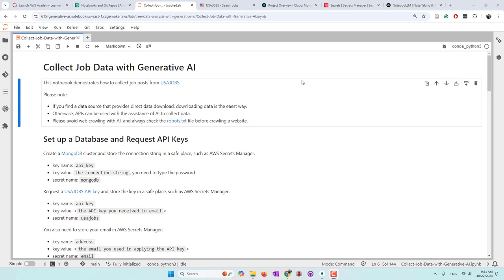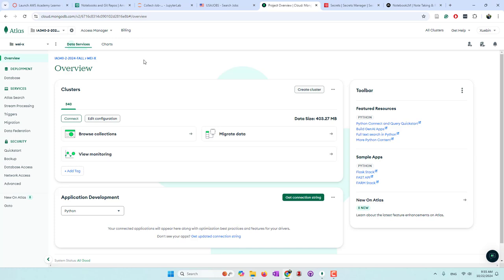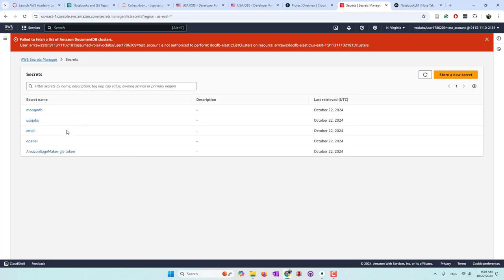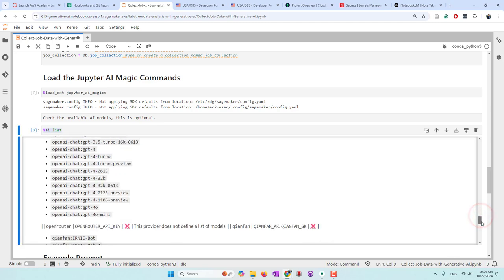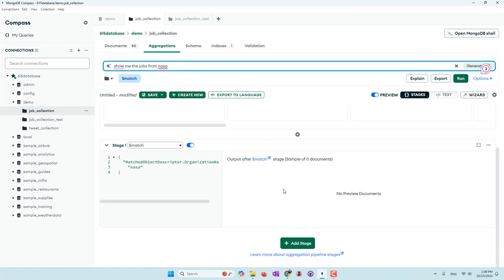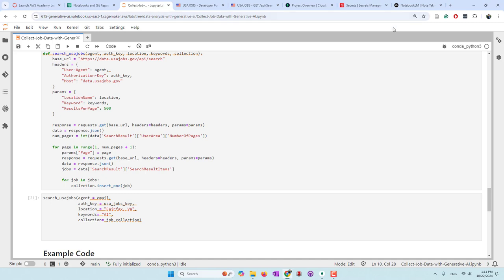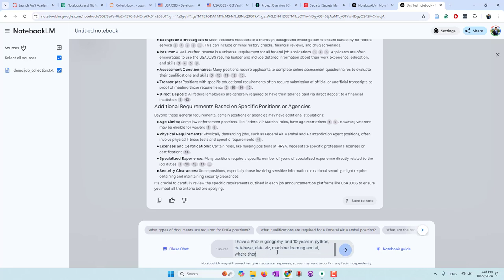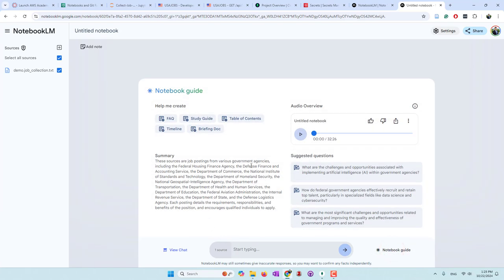From Search to Success: How AI Transforms Job Hunting and Recommendations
This video shows how to use AI and databases to discover data science jobs on USAJobs.gov.

Learn how to:
●Generate Python code with AI to access the USAJobs.gov API
●Collect and store job data in a MongoDB database
●Analyze data using natural language to find salary ranges, top locations, and more
●Explore job details and requirements using powerful AI tools like NotebookLM

This method helps you discover job opportunities efficiently and gain insights into the job market.